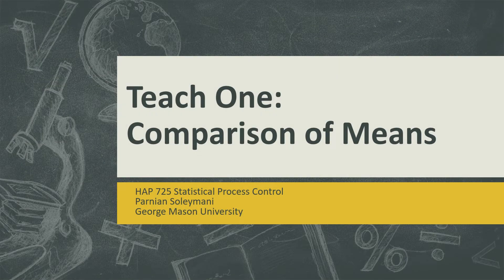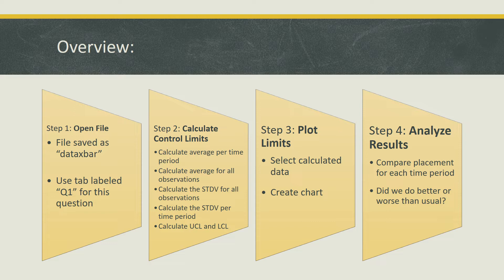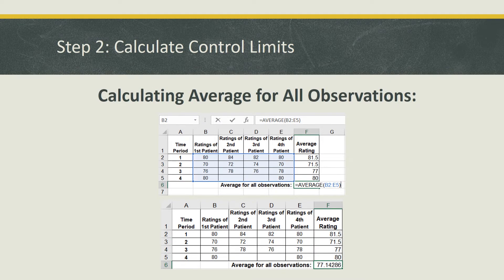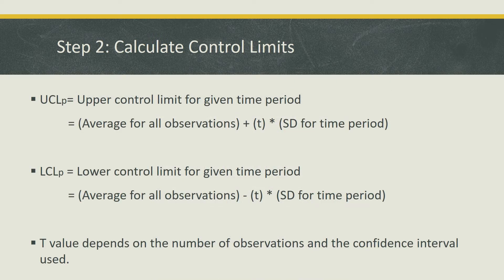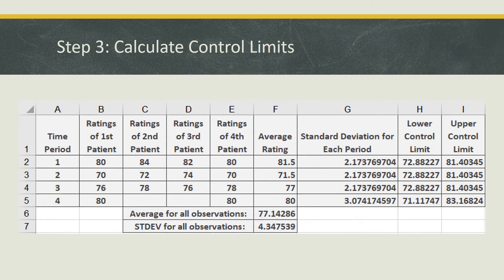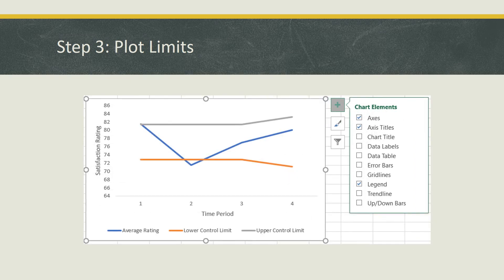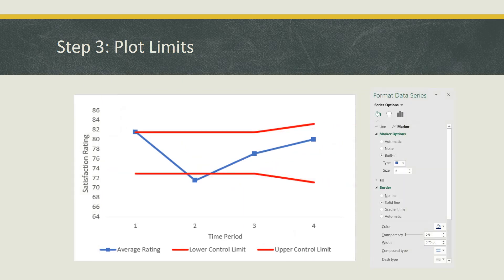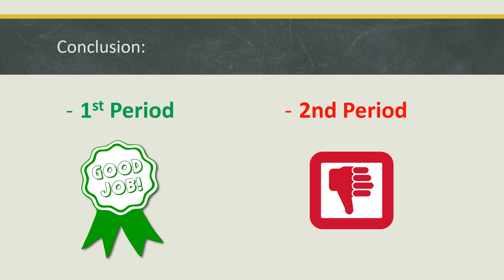Comparison of Means - Question #1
This presentation was prepared as part of the HAP 725 course on Statistical Process Control, taught by Dr. Farrokh Alemi at George Mason University. It provides an approach to solving Question #1 under the Comparison of Means course topic.